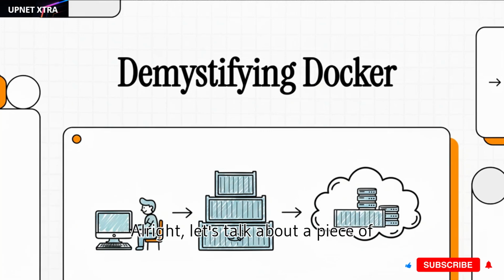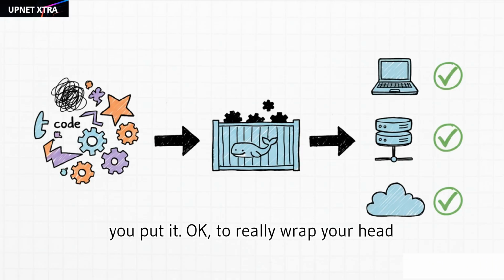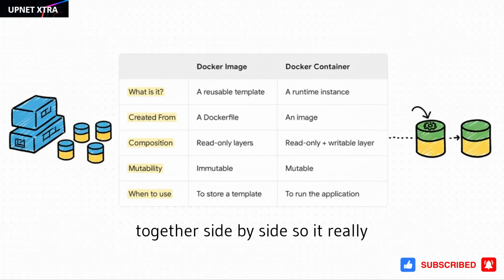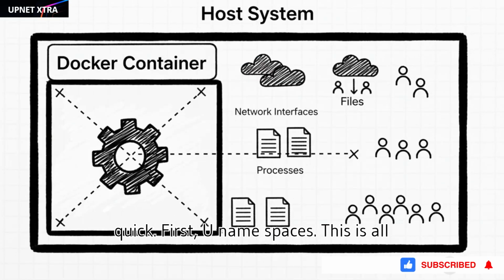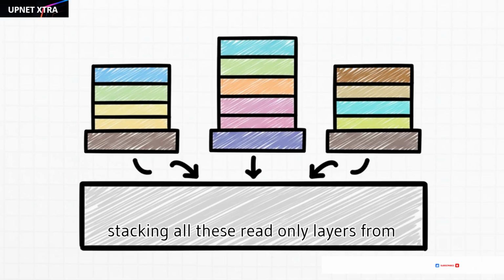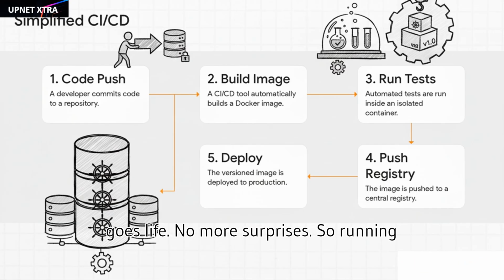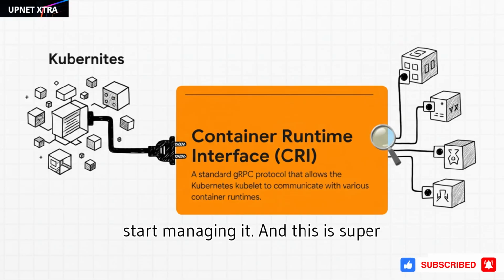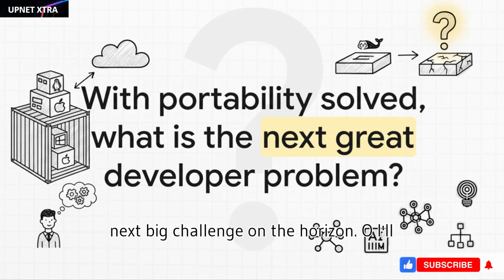Docker Tutorial for Beginners 🐳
✅ 🔥 Best YouTube Description for Docker Video (Short, Clear & Powerful)

🚀 Docker Explained Simply | Docker for Beginners (Sinhala Tutorial)
In this video, I explain Docker in the simplest way using both English and Sinhala so anyone can understand containerization easily. If you are learning DevOps, Cloud, Networking, or Software Engineering, Docker is one of the most important tools you must know.

How containers work

Docker Images & Dockerfiles

Whether you're a beginner or want a quick revision, this Docker tutorial will give you a clear understanding of the fundamentals.

✔ Docker Architecture (simple explanation)
✔ Docker Images & Containers
✔ How Docker pulls and runs applications
✔ Basic Docker commands (practical)
✔ Dockerfile basics
✔ Real-world usage of Docker

🐳 Why You Should Learn Docker?

Docker makes applications:

Faster to deploy

Easier to manage

Portable across any environment

Ideal for DevOps & CI/CD pipelines

Perfect for microservices and cloud projects

If you want to become a DevOps Engineer, Cloud Engineer, Systems Engineer, or Network Engineer, Docker is a must-have skill.

🐳 Docker is a required skill for almost every developer in today's world. Learn the basics of Dockerfiles, images, and containers in seconds.